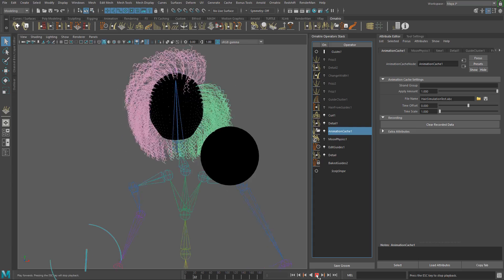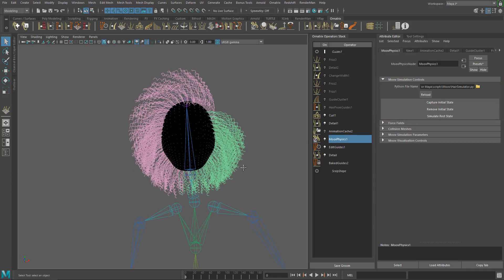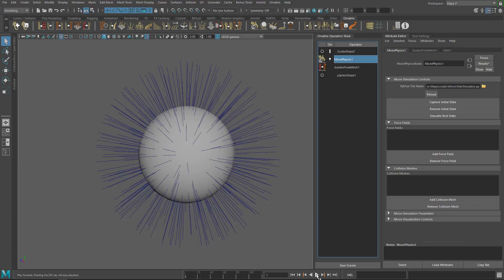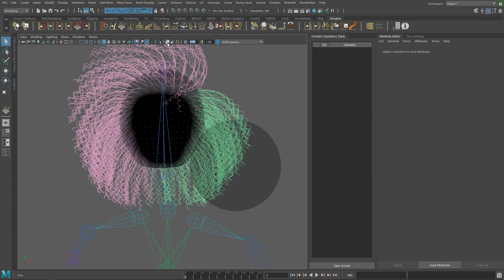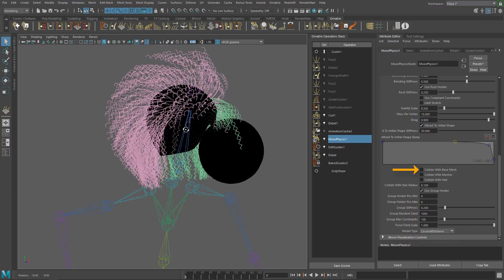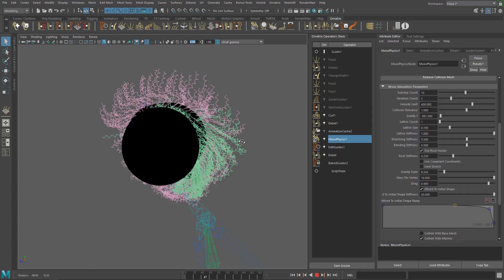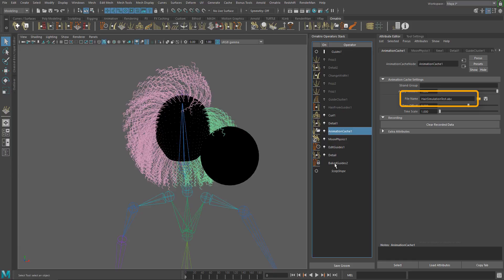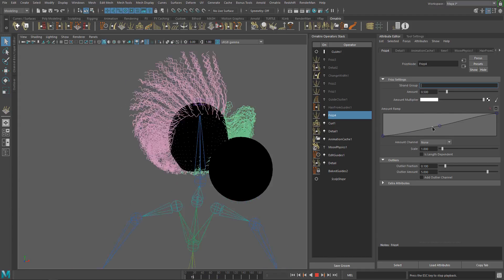Ornatrix Maya V2: Hair Simulation and Collisions - P2 (English, Spanish, Русский)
In this series of videos we are going to explore to basics of "Moov Physics", our new hair physics simulation operator introduced in Ornatrix version 2 for Maya.

In the next tutorial we will learn how to use Force Fields in the hair simulation.

Ornatrix is a complete hair, fur, and feather solution for Autodesk 3dsmax and Maya